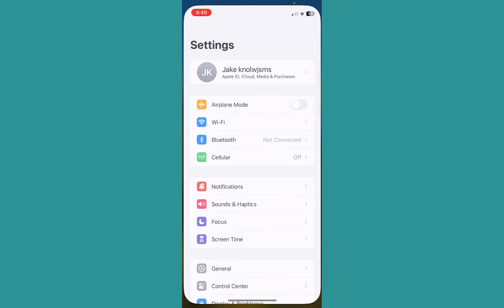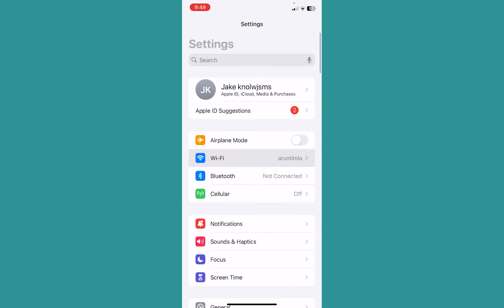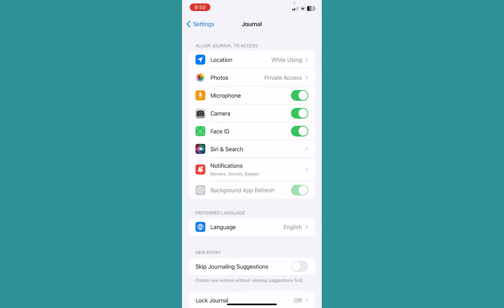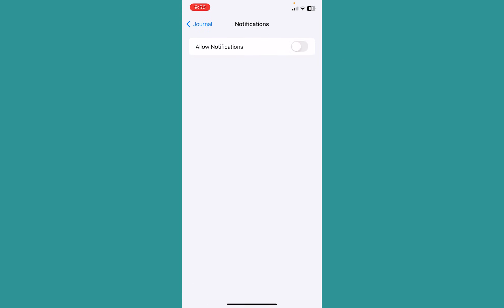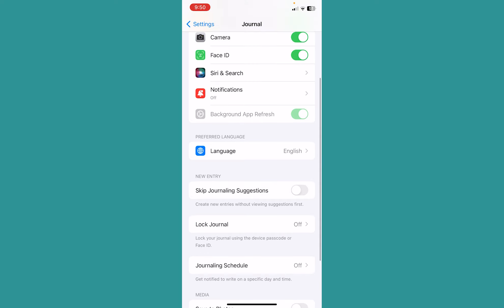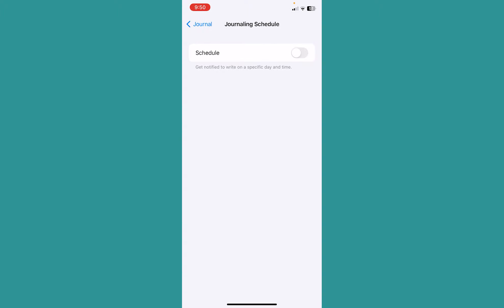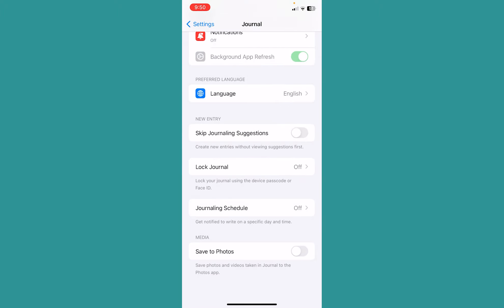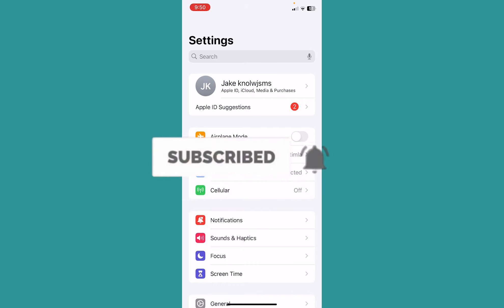How to Turn Off Notification in Journal App iOS 17.2 (2024)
In this tutorial, we'll show you how to easily turn off notifications in the Journal app on iOS 17.2 and above in 2024. The Journal app, with its innovative features, might occasionally send notifications that could interrupt your journaling flow. If you're seeking a distraction-free experience or simply want to customize your notification preferences, this guide is for you. Whether you're looking to silence prompts temporarily or tailor the app to your specific needs, we've got the solution.